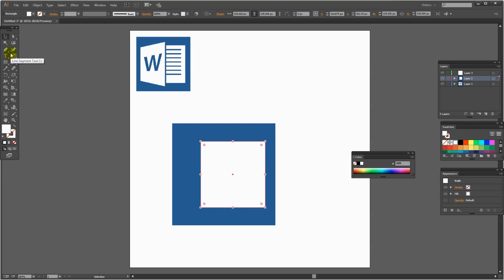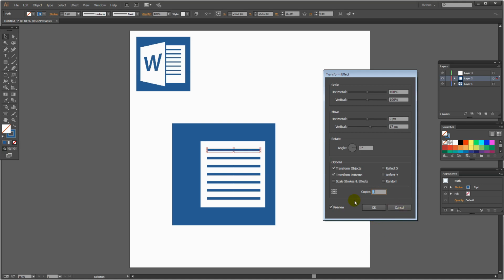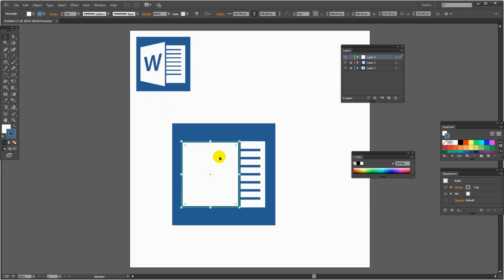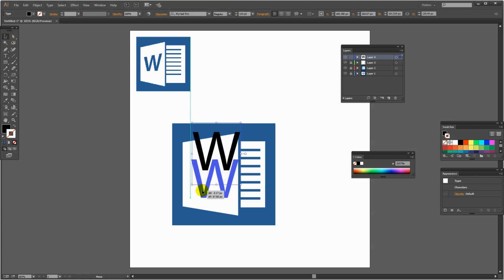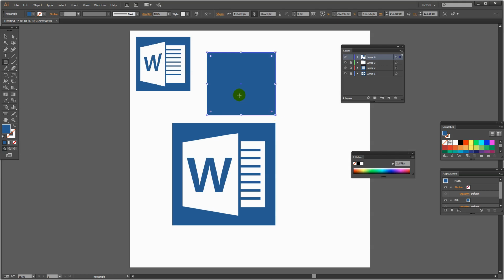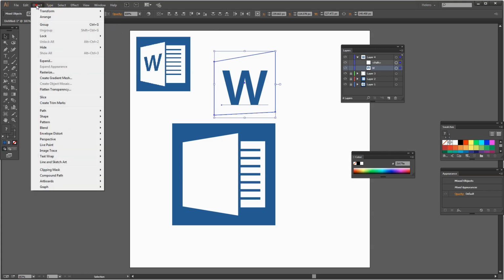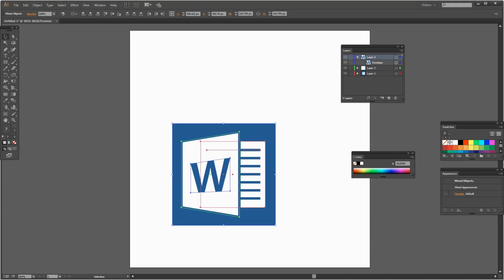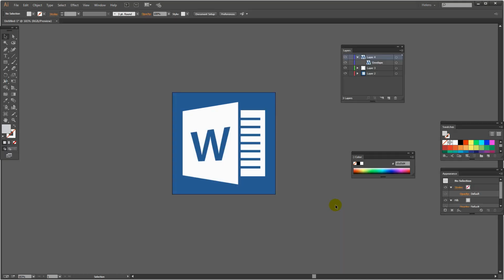Create a Logo Using Text and Rectangles in Illustrator - Learn a range of handy new skills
Create a Logo Using Text and Rectangles in Illustrator. Learn a range of handy new skills to add to your Illustrator toolkit.

This video shows how to create the Word program logo in Illustrator by harnessing the tools in Illustrator to make it quickly and effectively. While you won't need to ever make this logo yourself you will learn heaps from this video. You will learn to sample colors from an object, insert a reference image into an Illustrator file, how to make a rectangle into a trapezoid and how to duplicate shapes with ease. You will also learn how to warp a text character into a shape of your choice. Oh! and you'll see how to resize the artboard to the size of your art and save an image for the web - how cool is that? To say this video is packed with learning is an understatement!